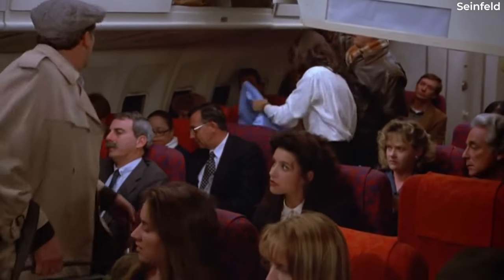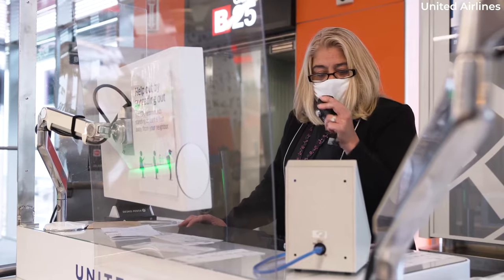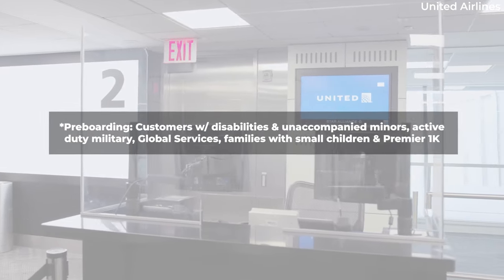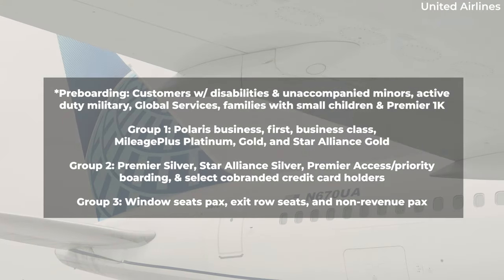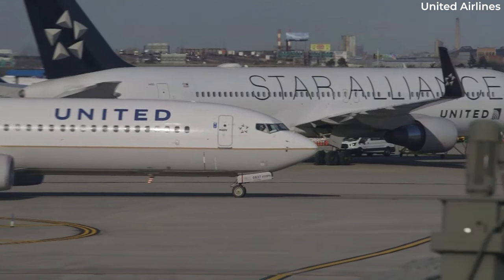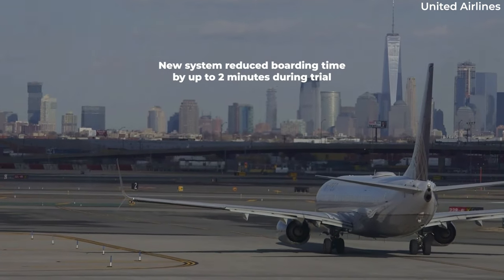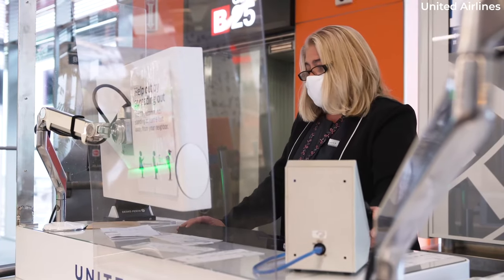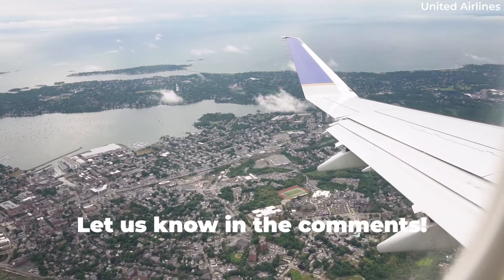Window Seats First: United Airlines Wants To Cut 2 Minutes From Boarding Times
Do you find it annoying when aisle-seat passengers board first? It seems to slow down the boarding process as it requires them to get up from their seats to allow window and middle-seat passengers in.

Well, one of the largest airlines in the world is bringing back a popular boarding method that will address this issue.

Indeed, United Airlines confirmed to Simple Flying recently that it would be updating its boarding groups to speed up the process following a successful small-scale trial.  So what’s going to change? Let’s find out for today’s video…